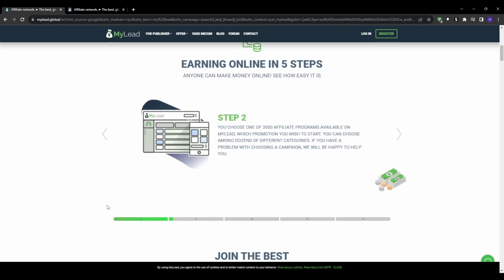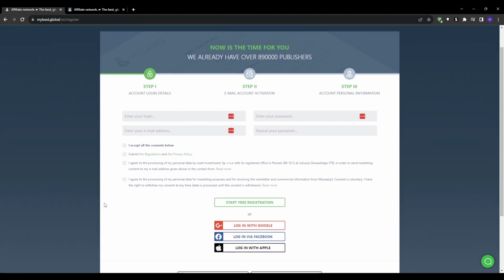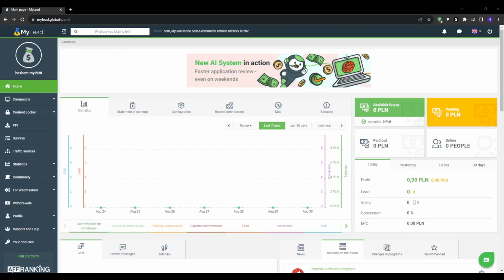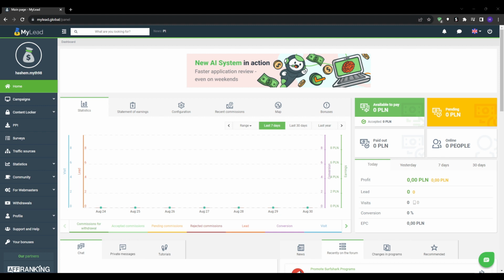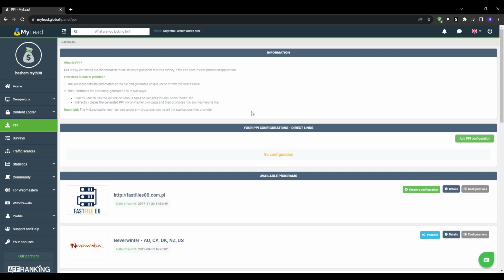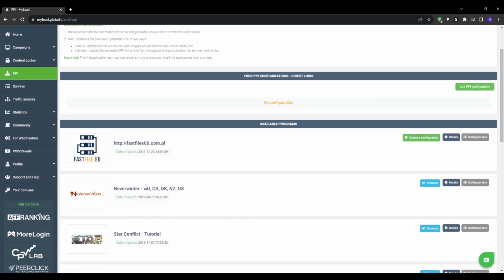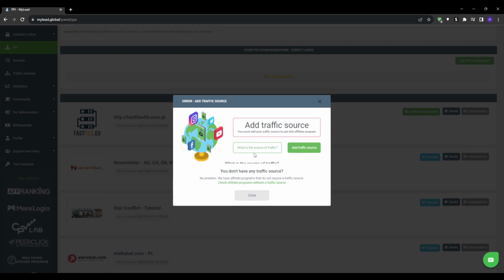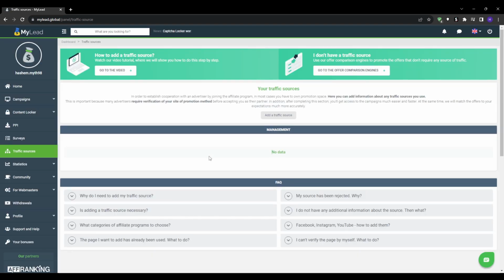MyLead Affiliate Program Tutorial 2025 | How To Make Money With MyLead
overview 00:00
Getting Started with MyLead's Affiliate Program 00:49
Configuring Your Movie Niche PPI Offer 01:50
Driving Targeted Traffic to Your Landing Page 03:50